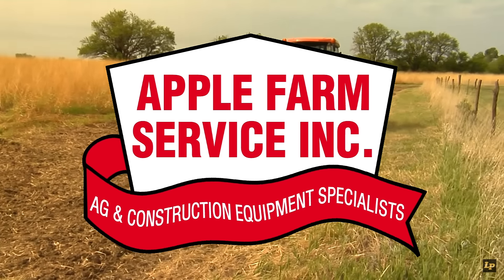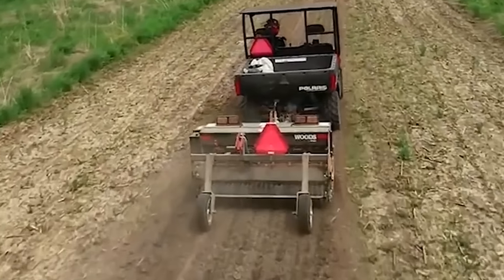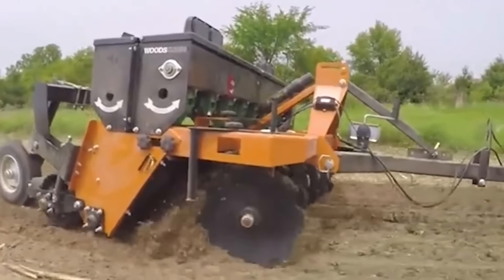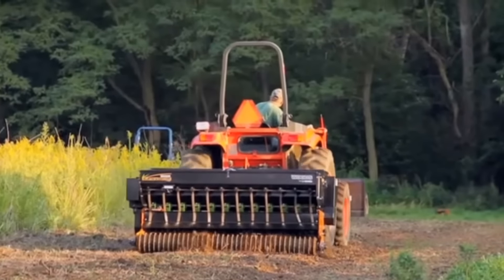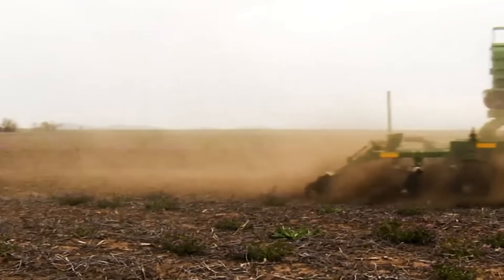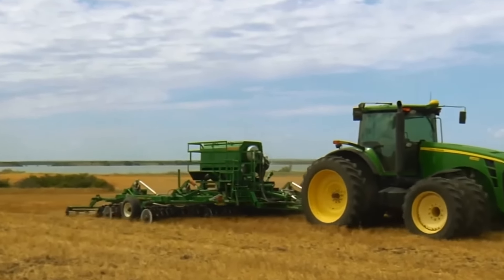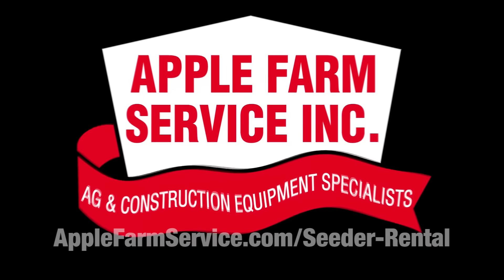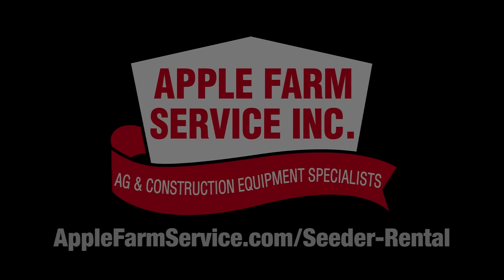Apple Farm Service's Rentable Seeders!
If you don't feel like blowing all that money on a new seeder, just rent one from us! We offer rental rates based on either the acres seeded, or, on a daily rate!